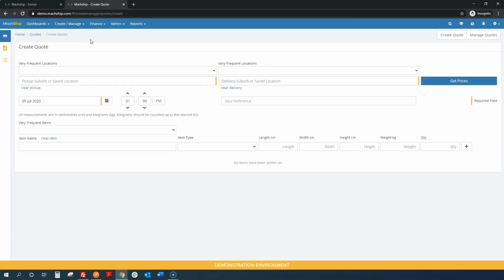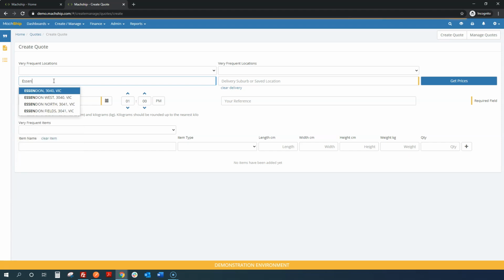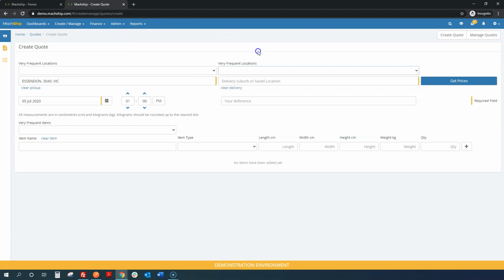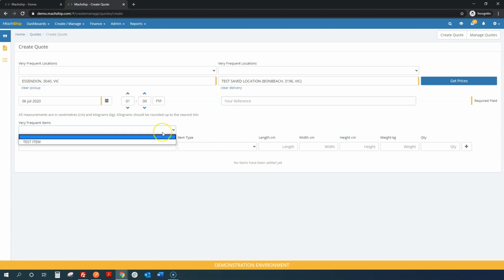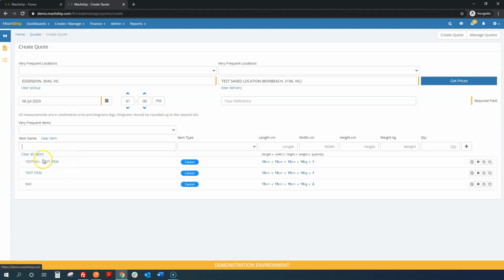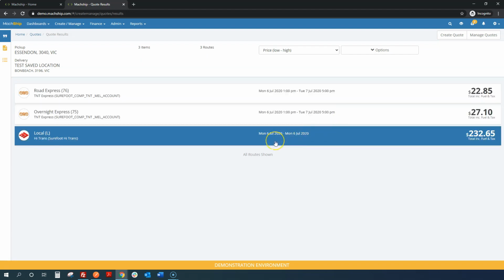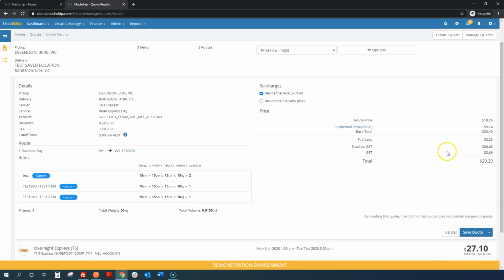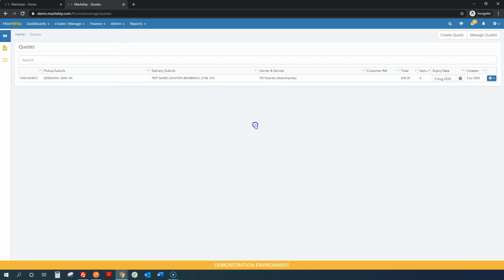InXpress Machship - How to Create a Quick Quote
Watch this quick how-to guide to learn how to create a quick quote in InXpress Machship freight management platform.